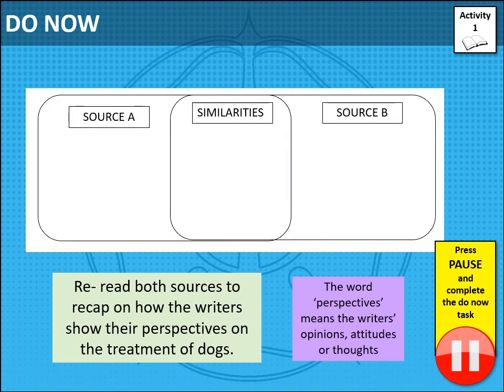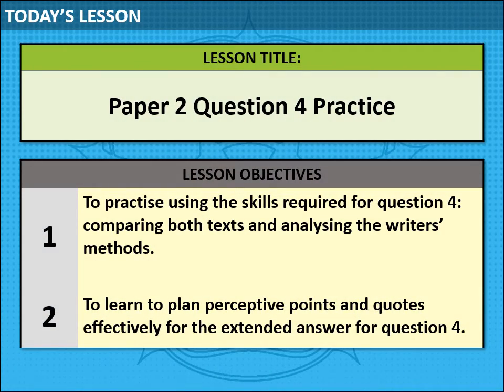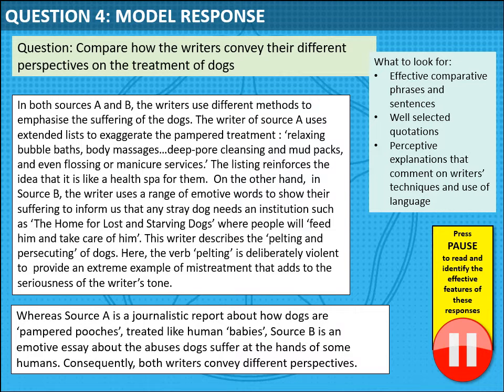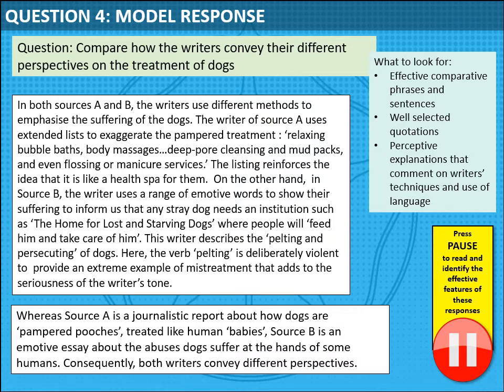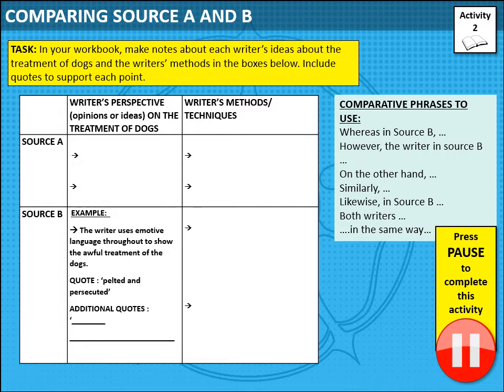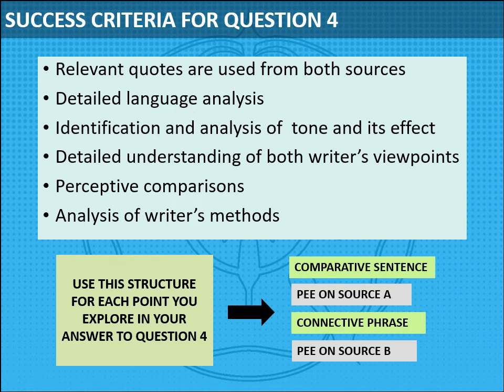Y9 Non Fiction Lesson 10 GCSE PAPER 2 QUESTION 4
How do we approach the comparative question?